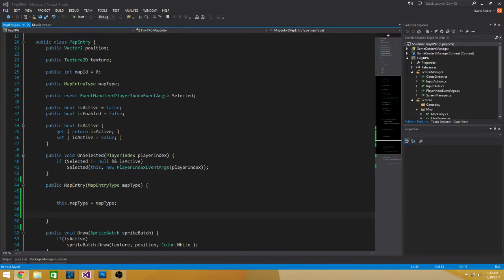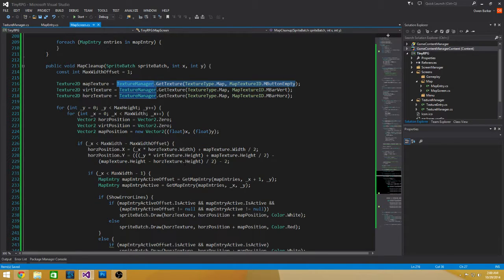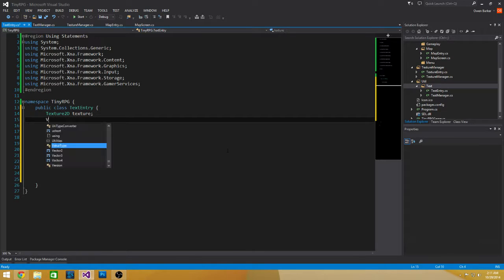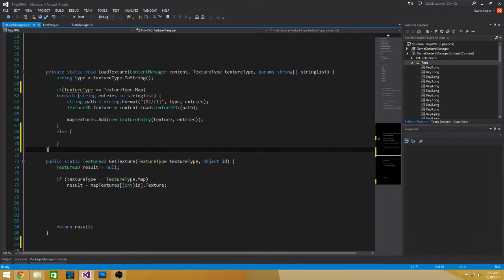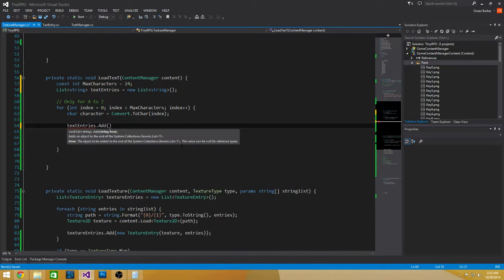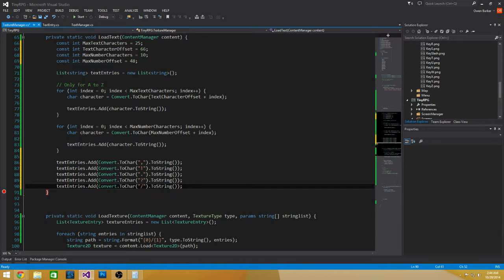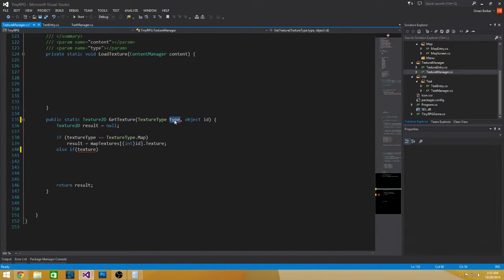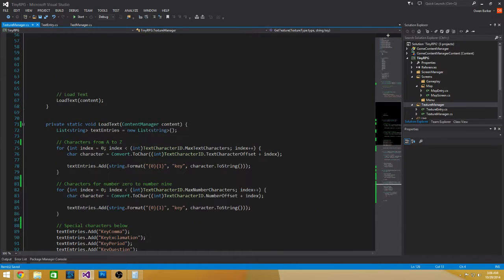MonoGame Video Game Development - Log #3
Today I will be doing a few things in the map entry and also doing the text manager.